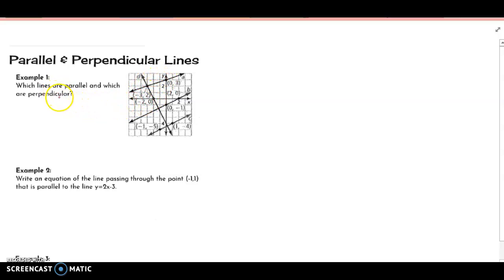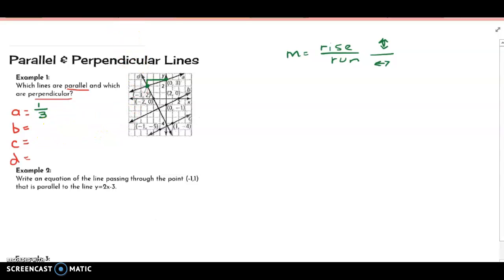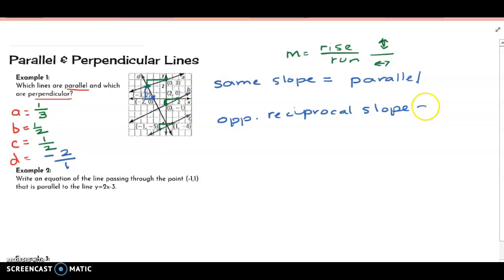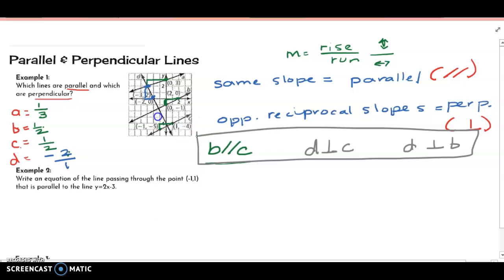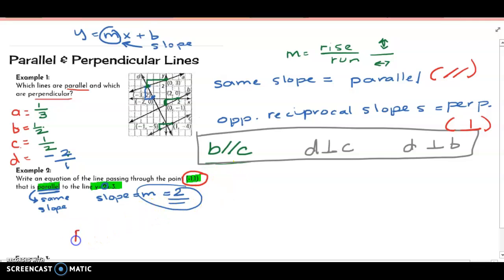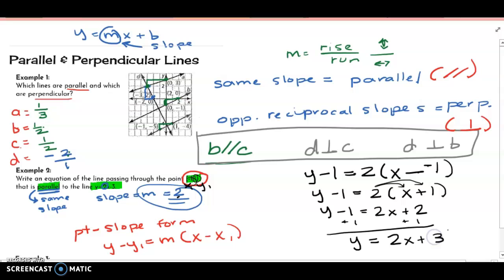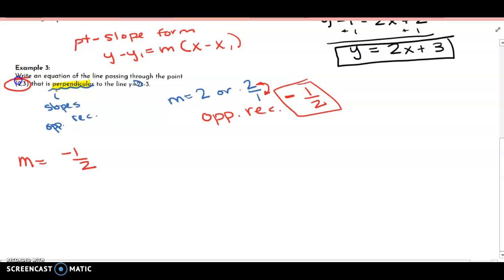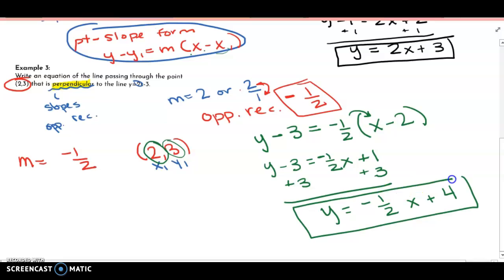3.5: Parallel & Perp. Examples